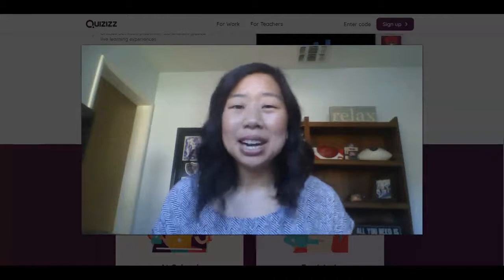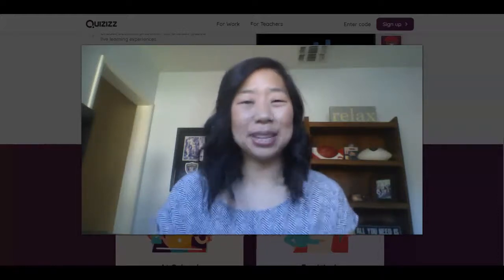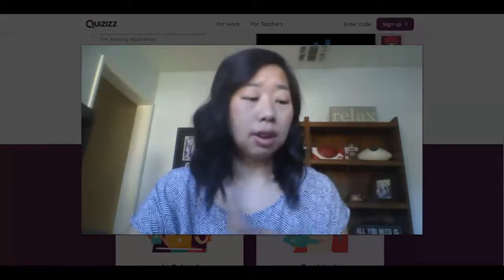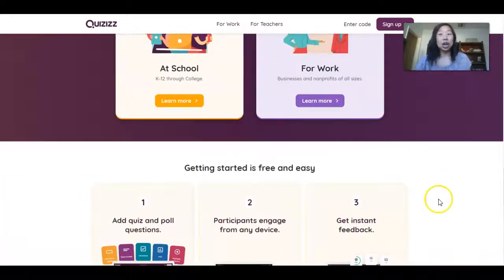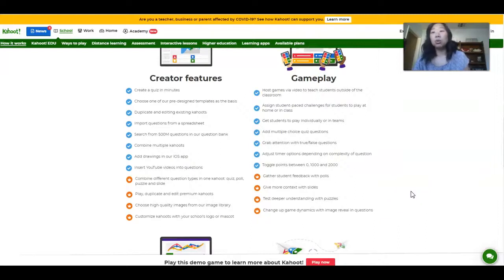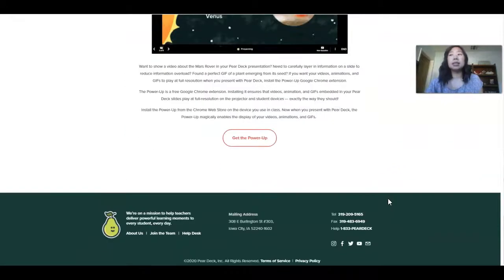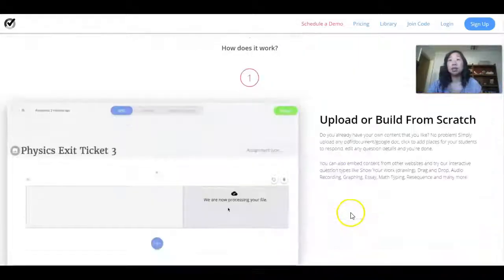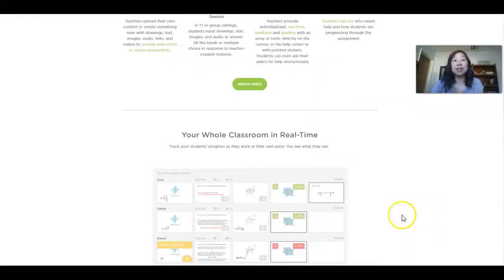Formative and Summative Assessment Tools for Middle School Math Teachers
If you are struggling with how to assess your middle school Math students, check out my favorite formative and summative assessment tools.

About:
Ready to spend less time searching for middle school Math resources and simply have everything you need all in one place?

When she's not crunching numbers and solving equations in the Los Angeles sun, you can find her hanging out with her BFF (best furry friend) doggo Fred, lifting heaving weights in CrossFit, and re-watching (for the hundredth time!) episodes of Friends and Parks and Recreation.